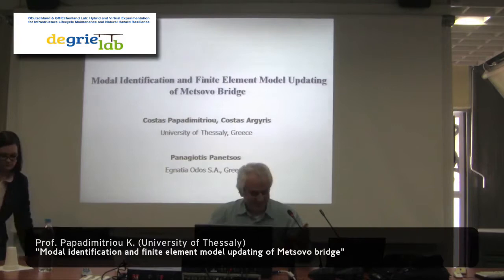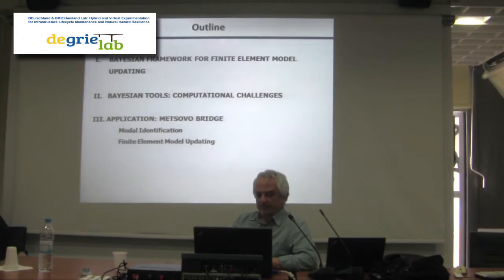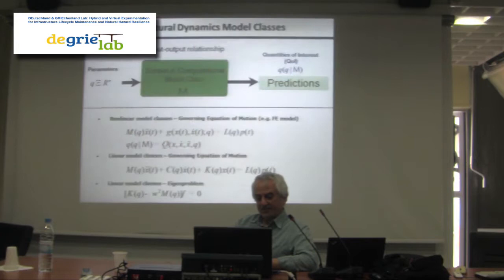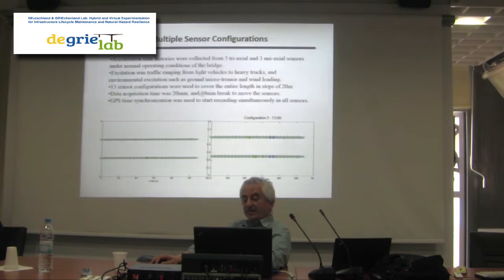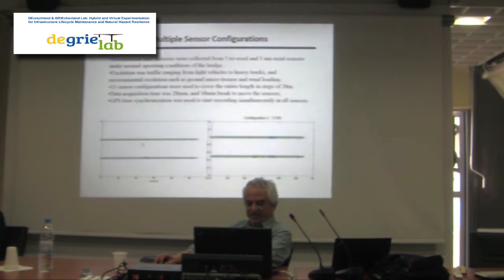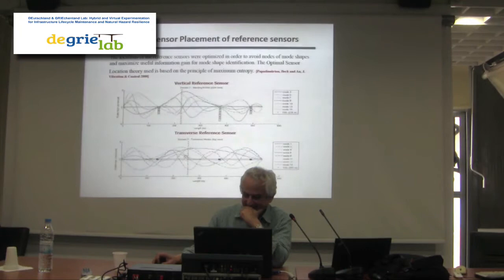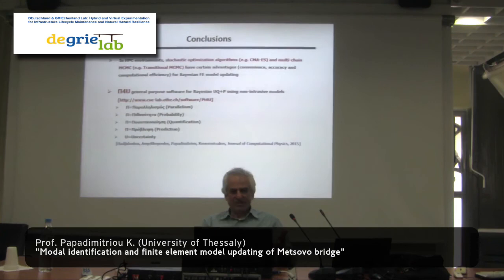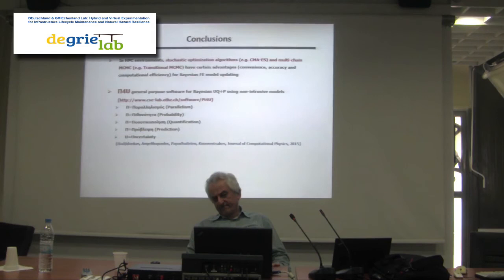Day 1 - Prof. Papadimitriou, K.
Prof  Papadimitriou K